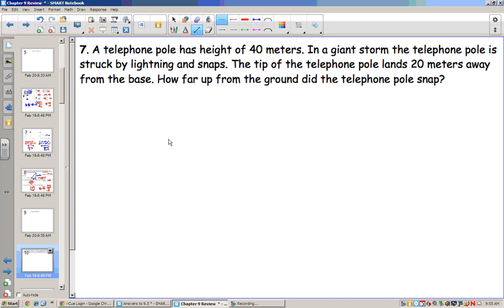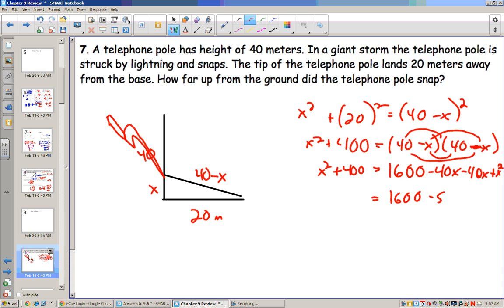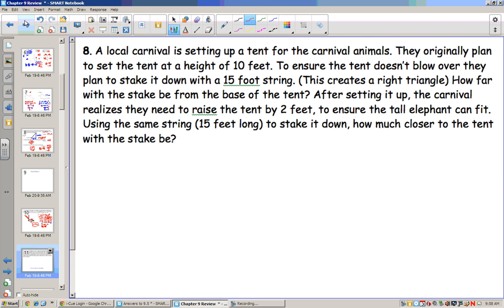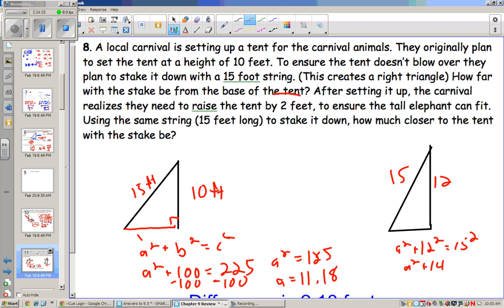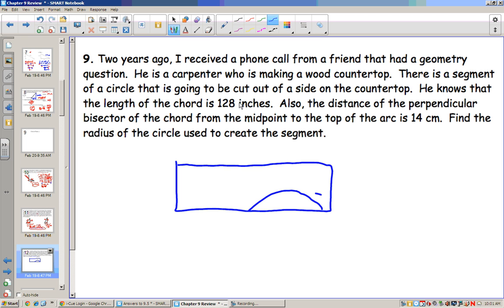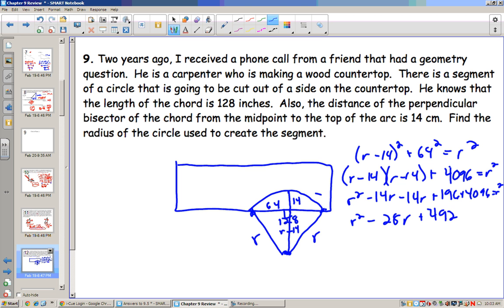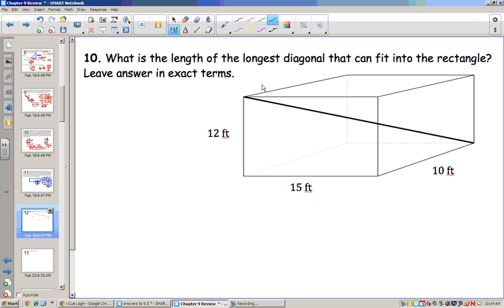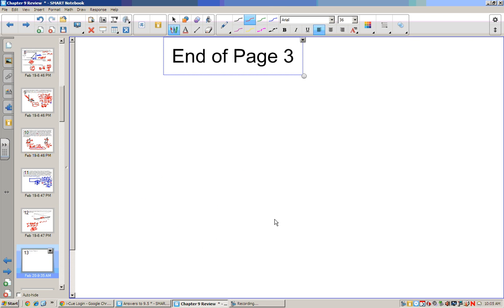Page 3 for geo ch 9 Review